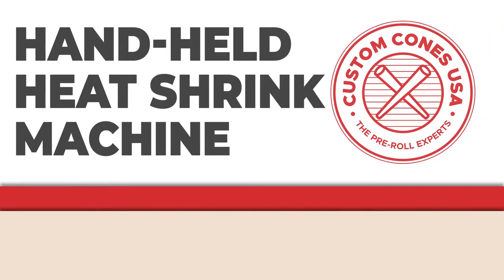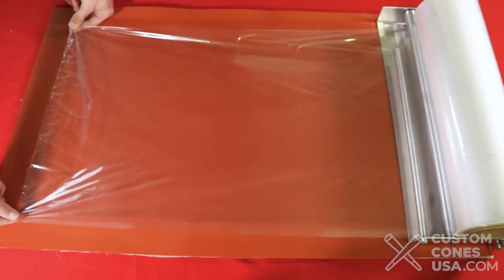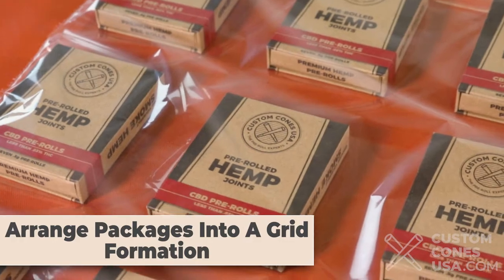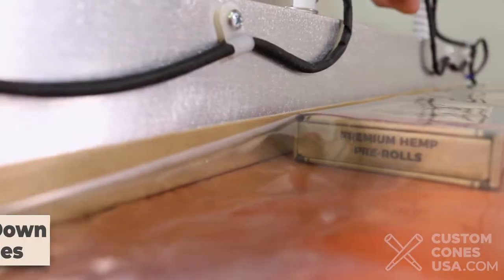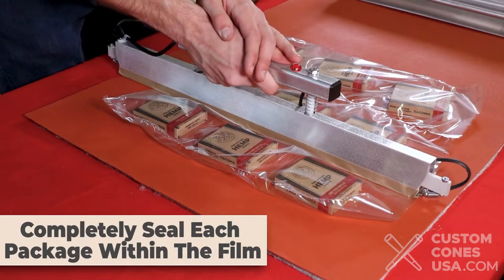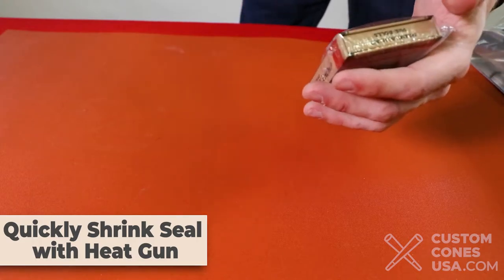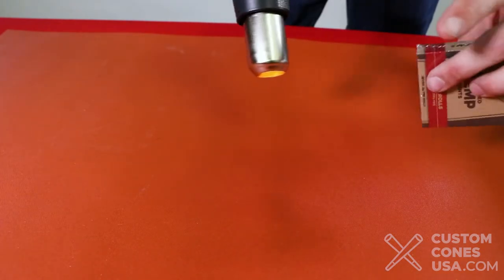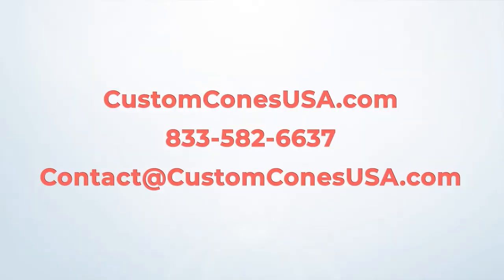Machine Overview | Hand Held Heat Shrink Machine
If you want to achieve a professional level of cannabis packaging without the heavy, expensive machinery, then this Hand-Held Shrink Sleeve Heat Sealing Machine should be the next piece of essential equipment in your pre-roll packaging production. With just a few steps, you will isolate and seal your packages before hitting them with a dose of heat to shrink the plastic packaging tightly around your product. Keep your pre-rolls fresh while making a polished first impression with your customers.

CHAPTERS
0:00 Intro
0:22 How to use the machine